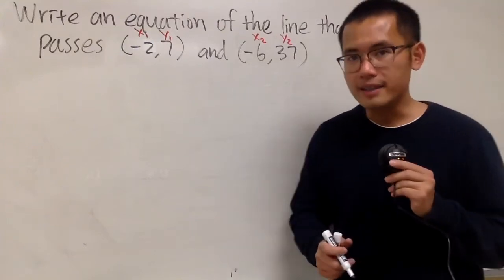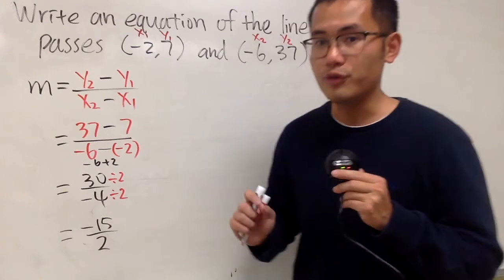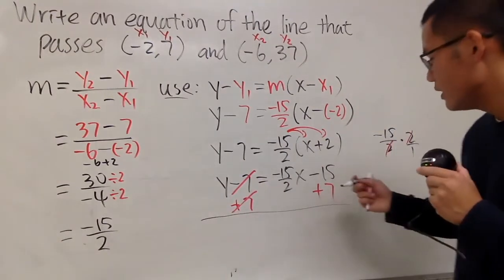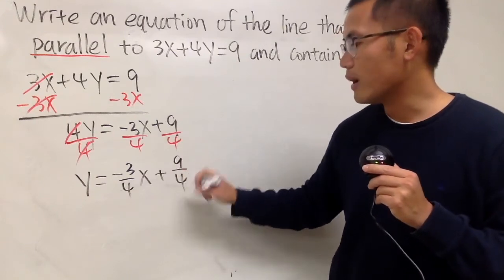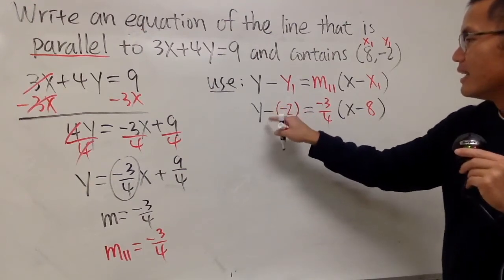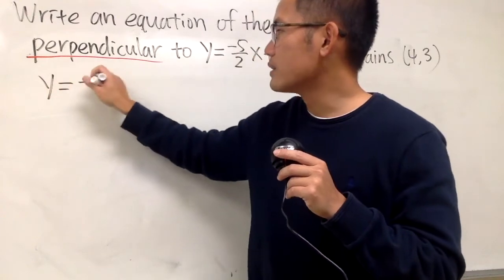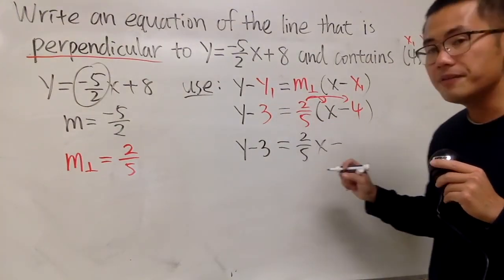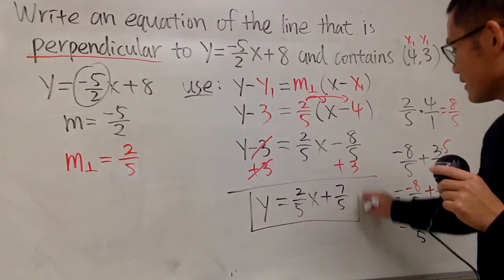Q6, write an equation of the line (given two points, parallel, and perpendicular)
Learn how to write the equation of a line in the slope-intercept form when we are given two points. Also, learn how to write the equation of the line that is parallel or perpendicular to a given line. This tutorial is suitable for prealgebra and elementary algebra students.